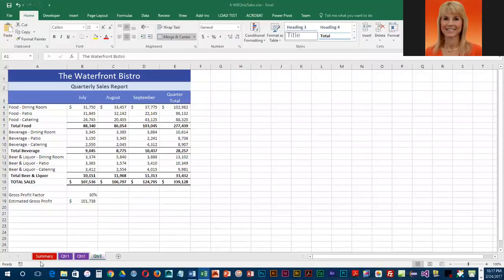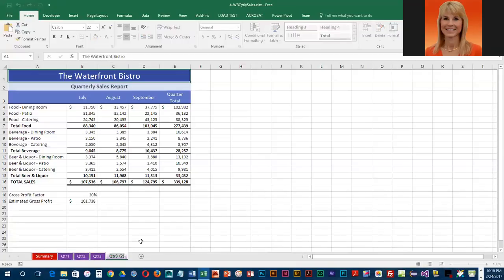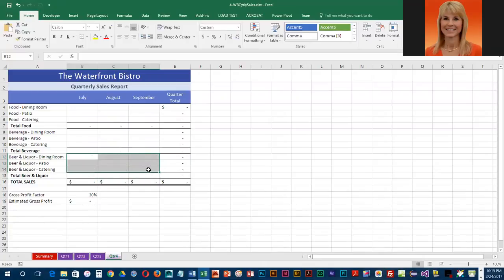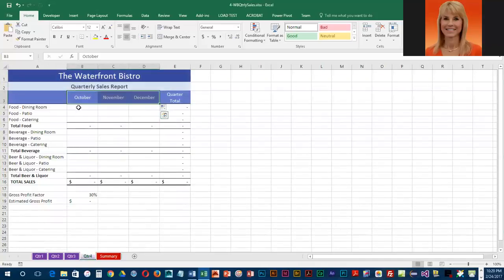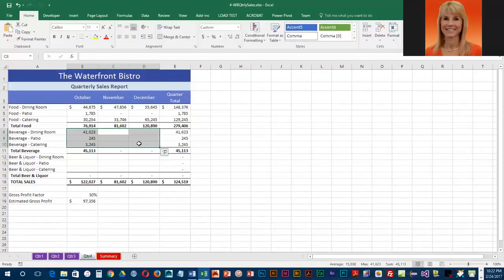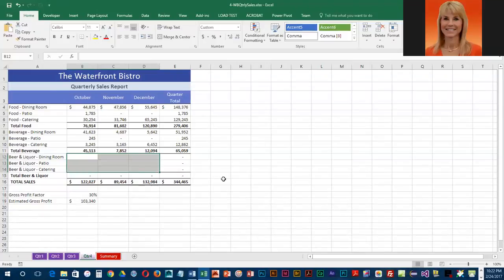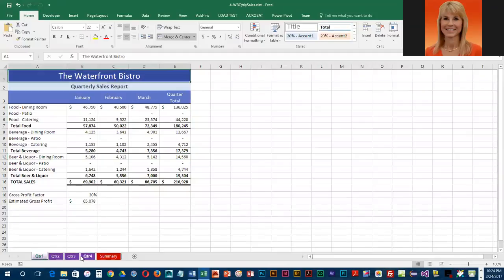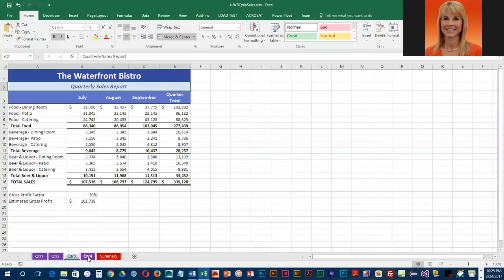Activity 4 2 Moving and Copying Worksheets, Grouping and Ungrouping Worksheets